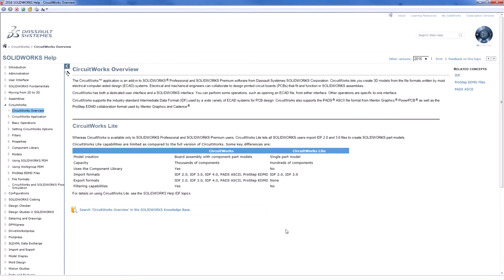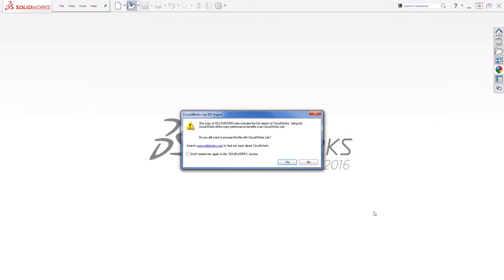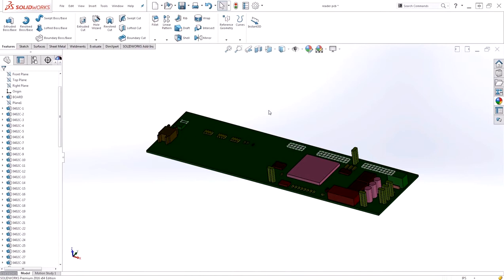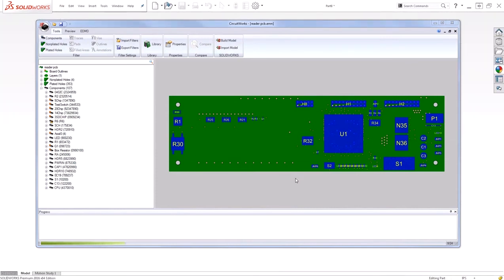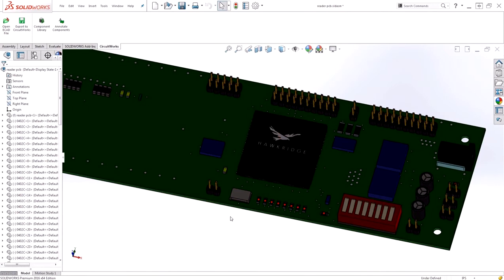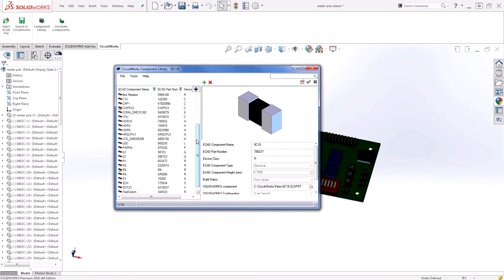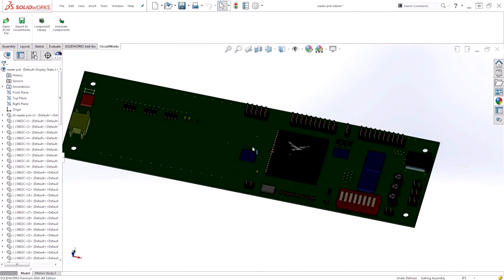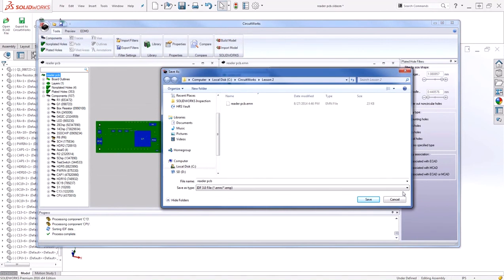SOLIDWORKS: CircuitWorks vs CircuitWorks Lite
A comparison of the two versions of CircuitWorks that come with every license of SOLIDWORKS. Which level is right for you?

Presented by Tyler Braginton